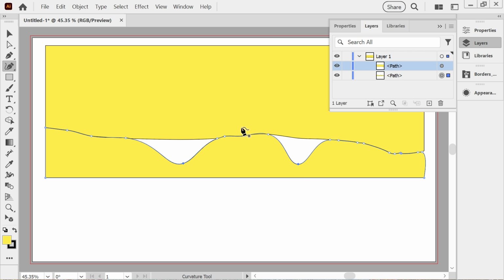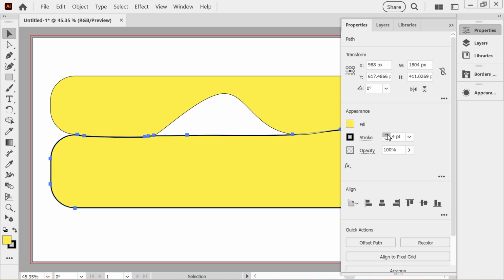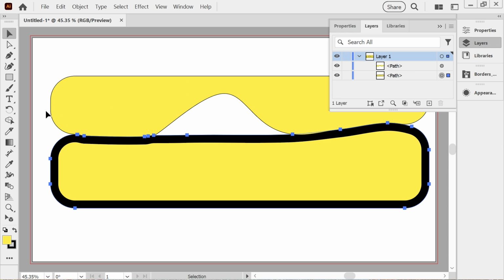Splitting Shapes in Illustrator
Splitting and selecting shapes